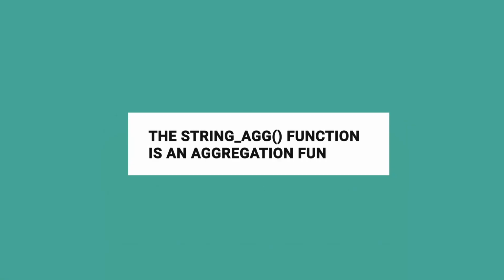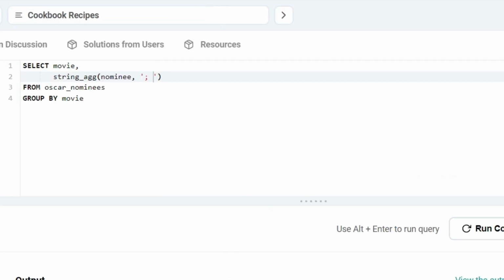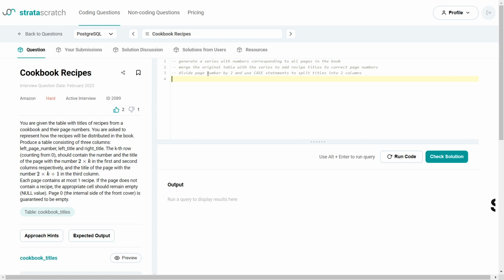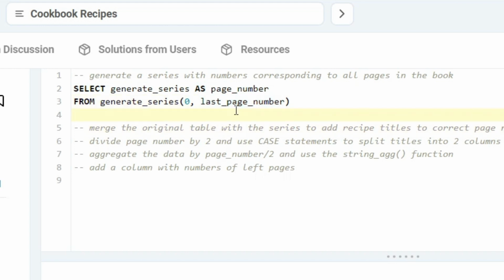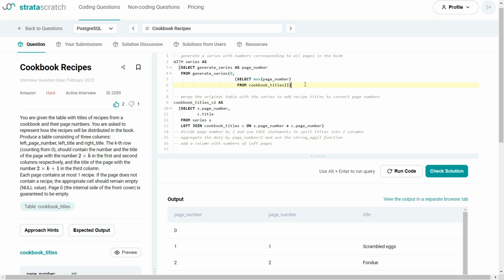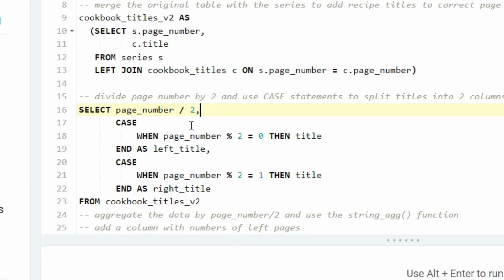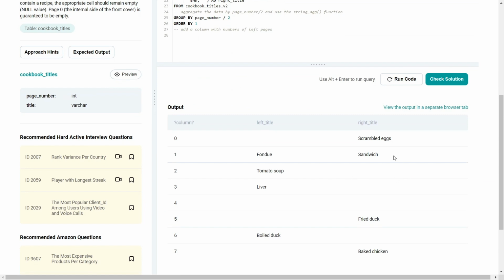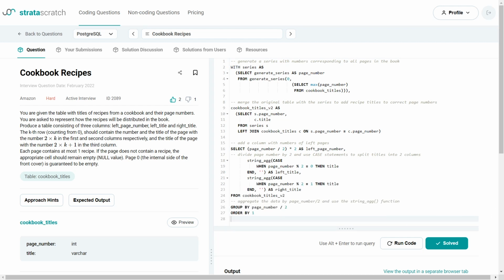STRING_AGG Function to Solve Data Science Interview Questions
This video shows you how to use the STRING_AGG function during technical data science interviews. Despite its relatively uncommon use, STRING_AGG is a useful SQL aggregation function when solving data science interview problems. An example of this is the recent and very tasty interview question from Amazon that deals with some cookbook titles.

Timeline:

Intro: (0:00​​​)
The string_agg() function: (0:17)
Interview Question: (4:00​​)
Formulate your approach: (5:37​​​)
Code Execution: (7:40​​​)
Conclusion: (21:26​​)